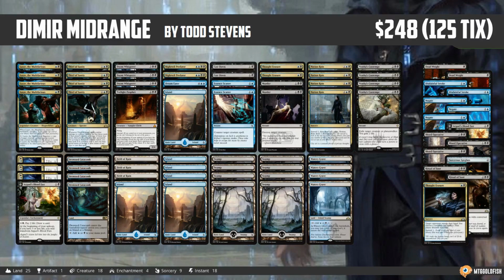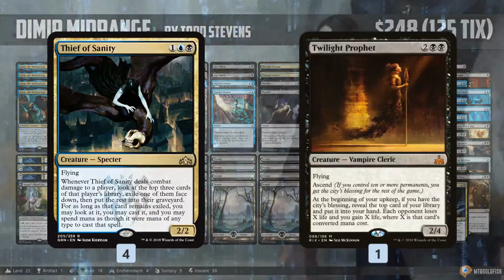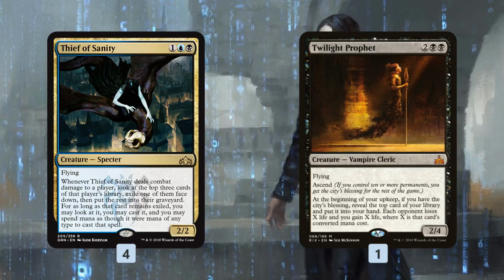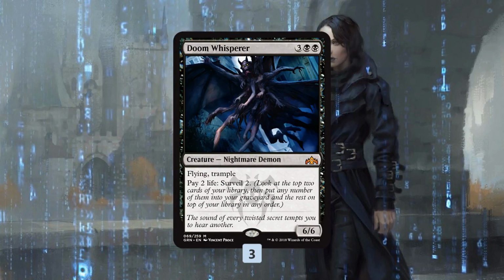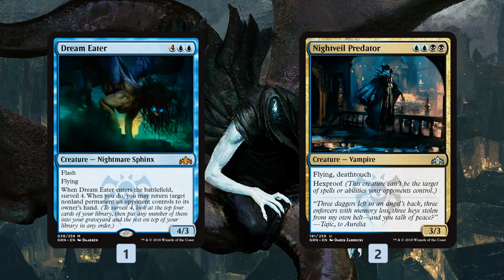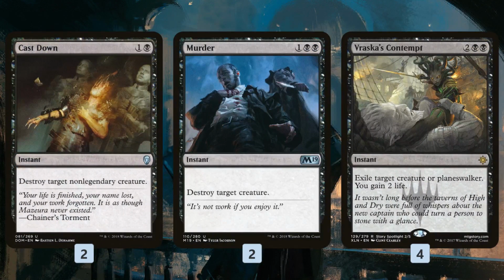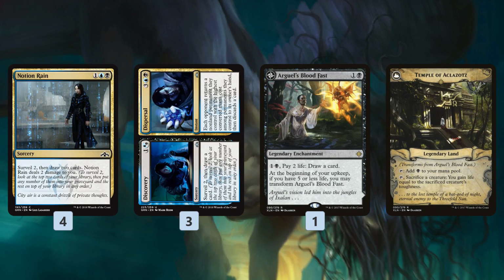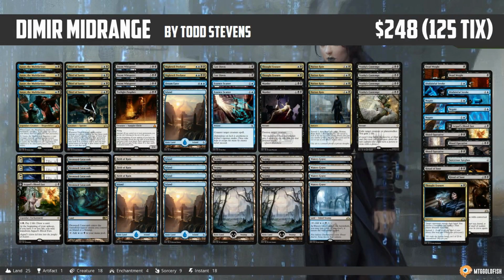Instant Deck Tech: Dimir Midrange (Standard)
We've come to the end of Guild Week here in Instant Deck Tech land and we wrap things up with a look at a sweet Dimir Midrange deck looking to draw tons of cards, play the best removal in Standard and kill the opponent with flying damage playing by Todd Stevens over at StarCityGames!